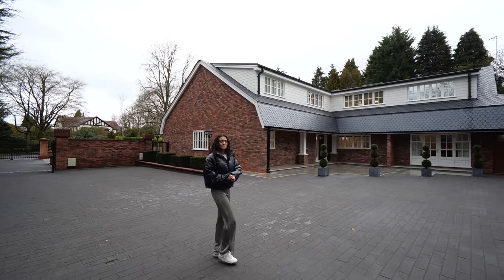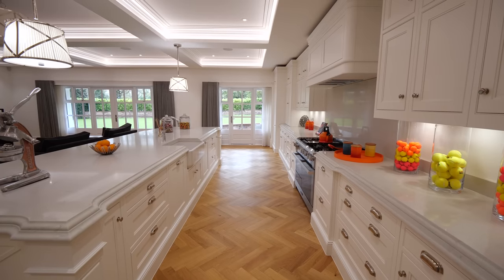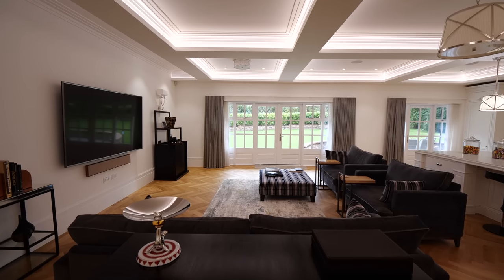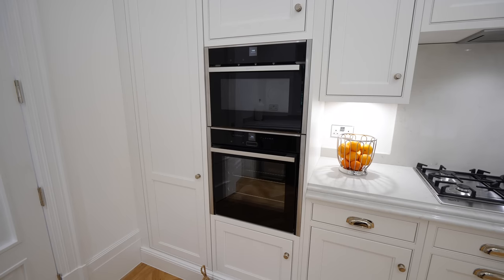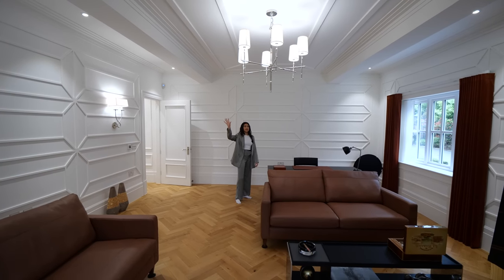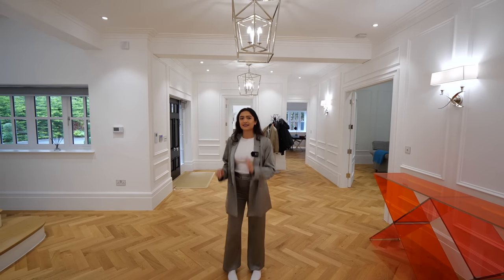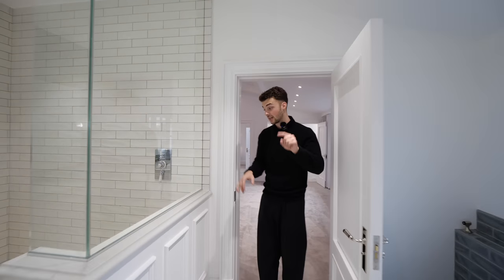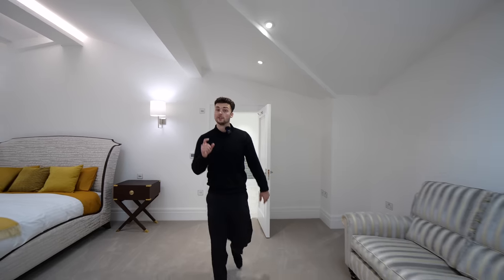Inside a £4,000,000 home designed for Footballers in an exclusive UK village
Enter to WIN a luxury home that we've showcased on the channel »

Episode Chapters:
00:00 - Intro
00:42 - Entrance
01:23 - Open Plan living
01:33 - Kitchen
03:13 - Lounge
03:49 - Dining
03:55 - Dolby Atmos Cinema Room
04:36 - Secondary Kitchen
05:17 - Plant room & Garage
05:41 - Sitting Room
06:14 - Study
06:56 - Boot Room & W/C
08:29 - Principal Suite
09:49 - Bedroom 3
10:09 - Bedroom 2
11:20 - Family Bathroom
11:45 - Bedroom 4
11:50 - Bedroom 5
11:59 - Garden
13:37 - Bloopers